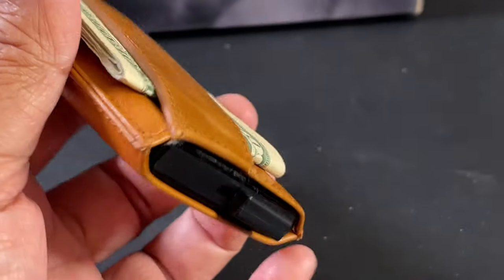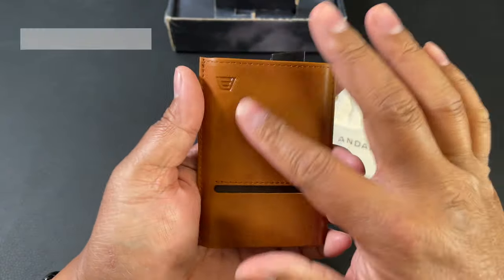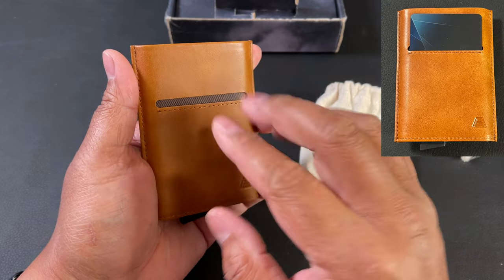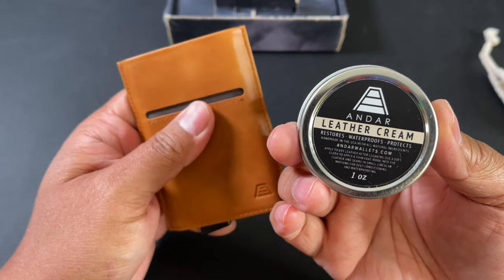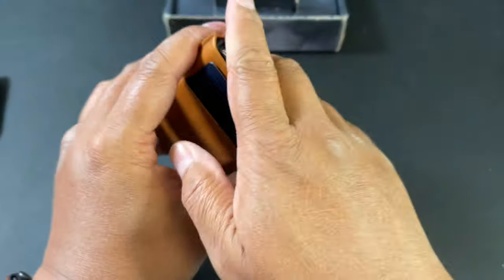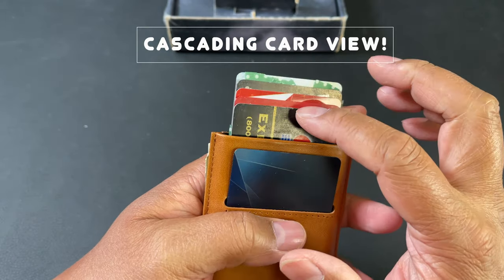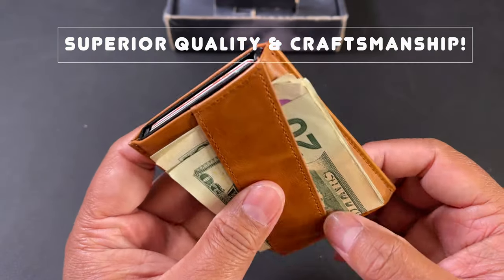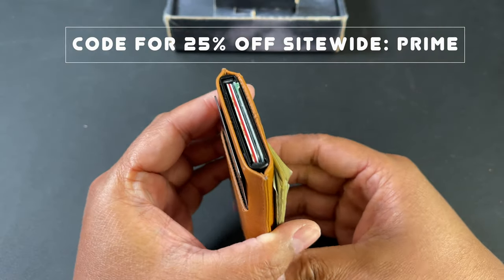The Pilot by Andar - Watch to learn more about this wallet and get a 25% off site wide code!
Watch for a 25% off site wide code, while offer lasts!

If you're looking for a great looking high quality minimalistic wallet, come check out this one from Andar. Its called the Pilot and its sure to please whomever is lucky enough to get one. I'll show you the quality of the wallet up close, and display all of the most important features. Watch till the end to get a couple code for 25% off site wide, while offer lasts. This popular wallet is out of stock but will be in stock again on July 8, 2022. Use this exclusive referral link to get the best selection and deals, directly from Andar